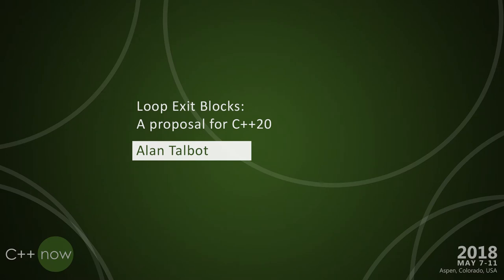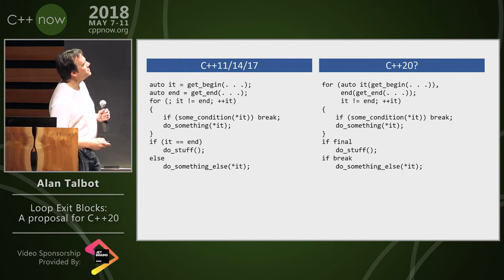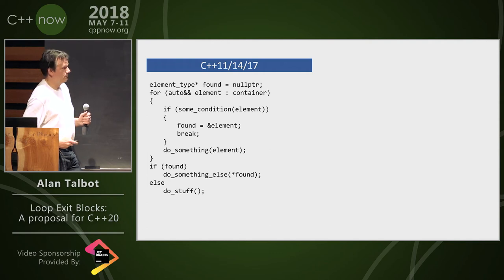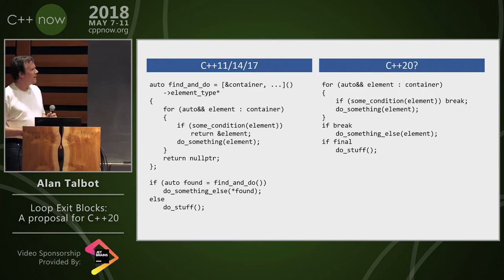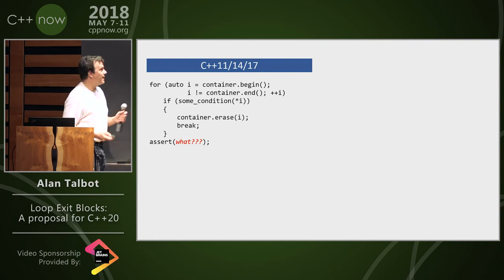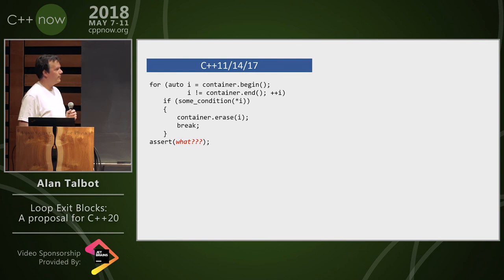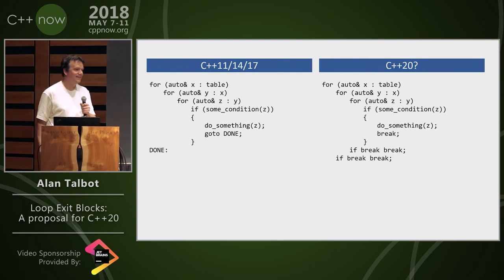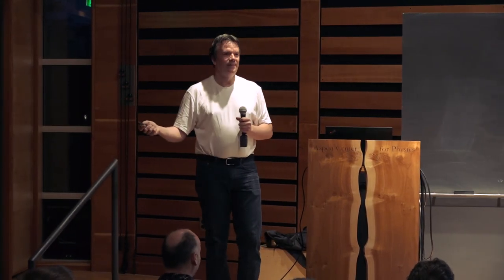C++Now 2018: Alan Talbot “Loop Exit Blocks: A proposal for C++20”